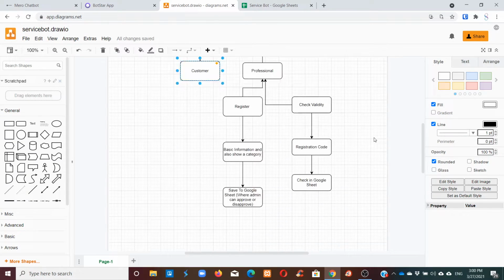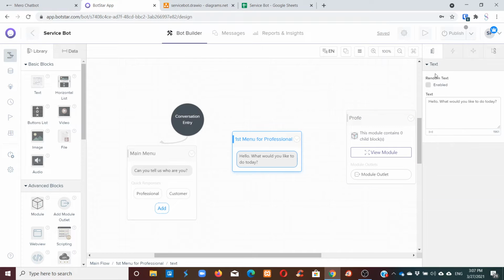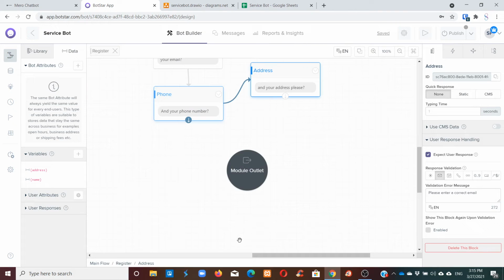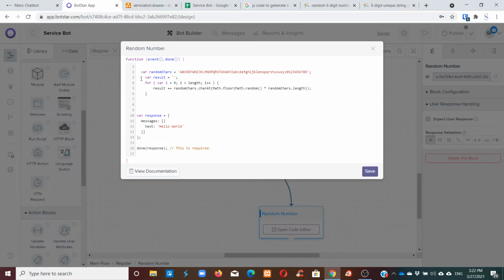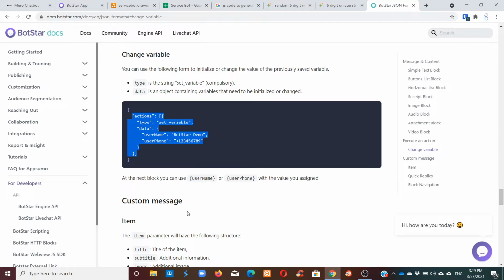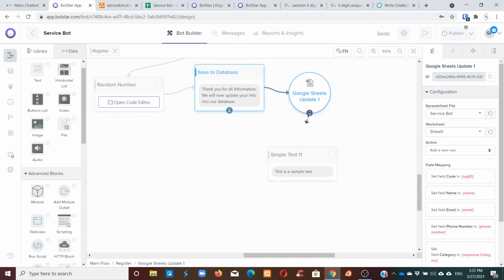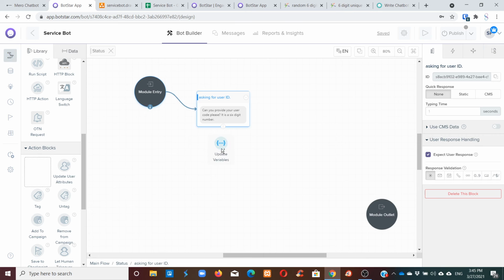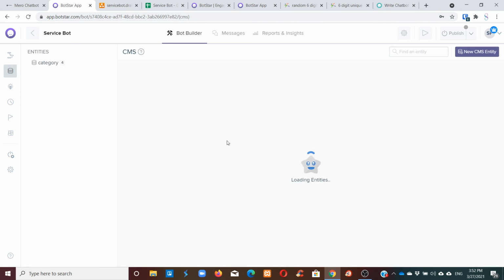Creating a Service Listing Bot in Botstar without Code (Google Sheet Integration + CMS API) - Part 1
We will create a bot that will help professionals list their services and customers find the service they are looking for. Professionals can register via bot and chose which category they want to provide service.

The bot will then generate a User Code for these people and their registration info is saved into google sheet. Now, when the bot admin, approves their registration, their information will be send back to Botstar CMS with the help of API (No code). The customers can then look for the information of these professional from the CMS.

Features of the APP:

For Professionals:
1. They can register through the APP.
2. They will get auto generated User Code which they will save for further information.
3. They can chose their service categories.
4. If they are registered user, next time, they can use the Code to check their registration status.
5. If their registration is approved, their Information is automatically send to Botstar CMS via API.

For Users:
1. They can choose the service category.
2. They can choose the professional based on the category.
3. They can book the service.

Mero Chatbot:

We are start up chatbot agency based in Nepal. We can create your chatbot (from simple to complex at affordable rates).

This start up is run by a person with disability.